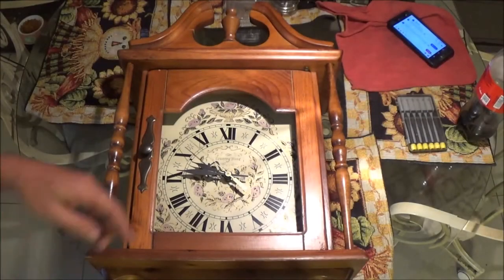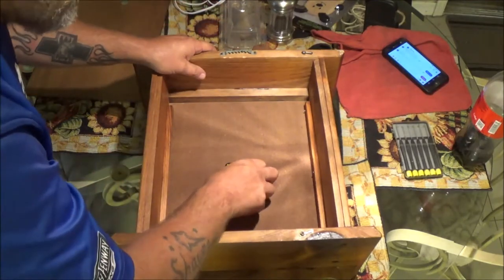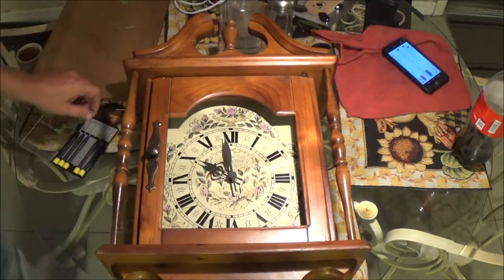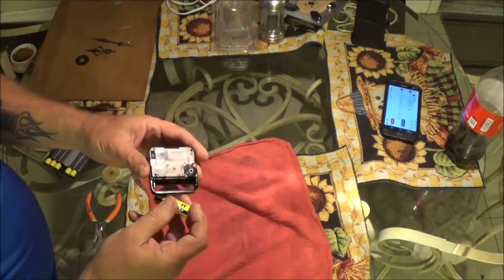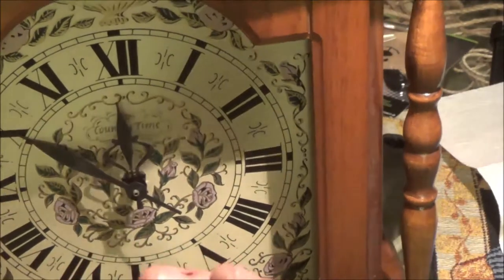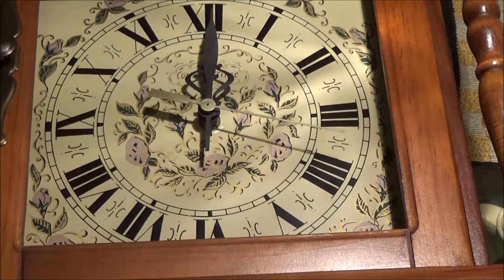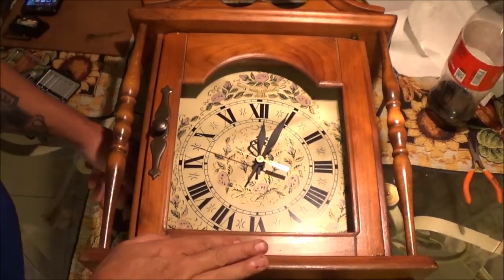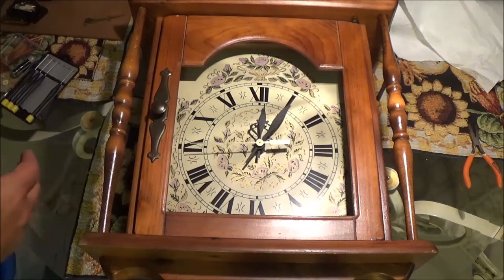How To Repair A Battery Powered Clock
lets see if we can fix this old clock.